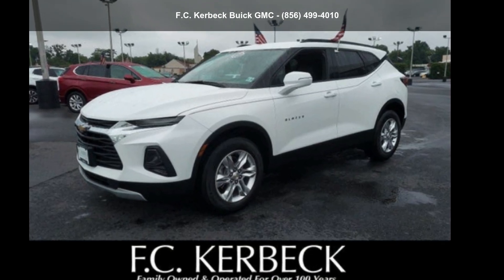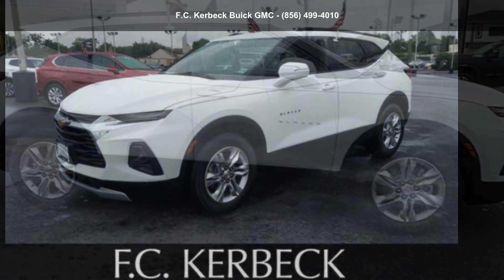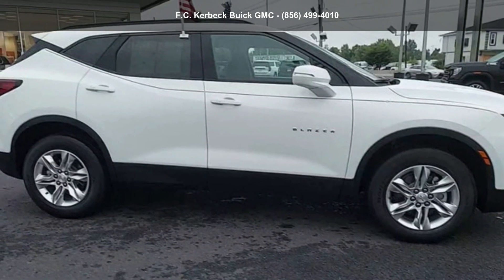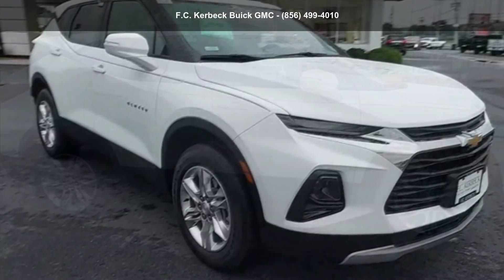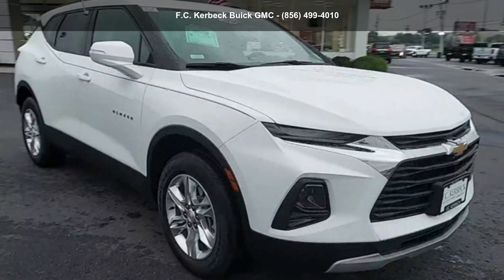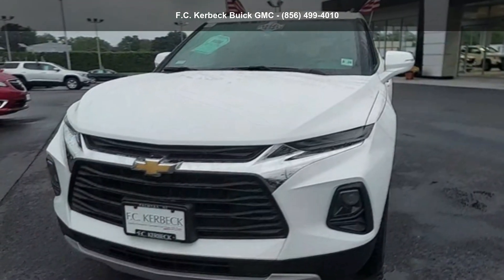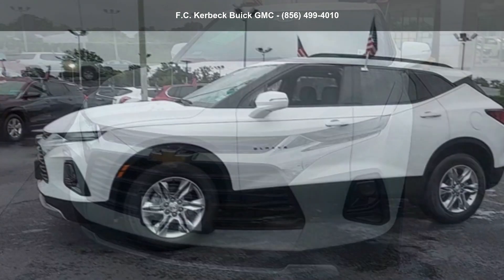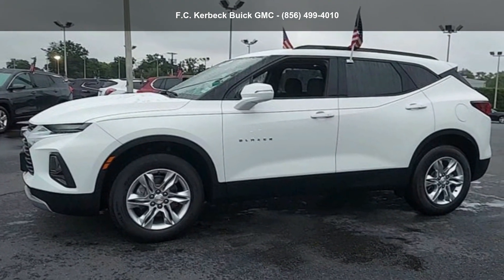2019 Chevrolet Blazer 2.5L Cloth - F.C. Kerbeck Buick GMC...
Used 2019 Chevrolet Blazer 2.5L Cloth, summit white exterior, jet black, premium cloth seat trim interior, 4, 2.5l, automatic, fwd, 24,000 miles, Stock 22B217AAC, VIN: 3GNKBBRA3KS667318,